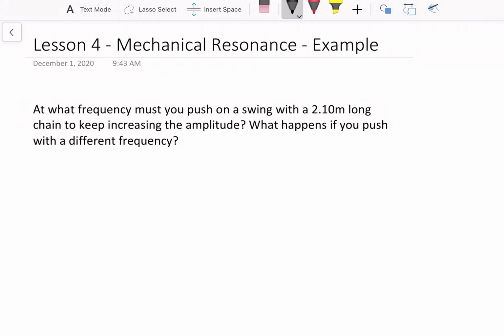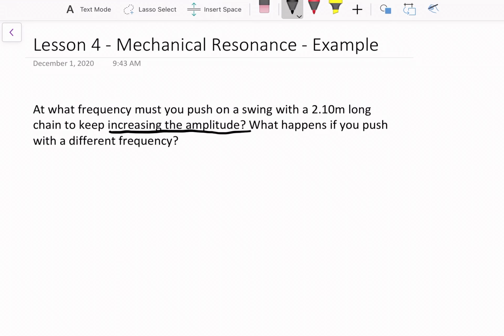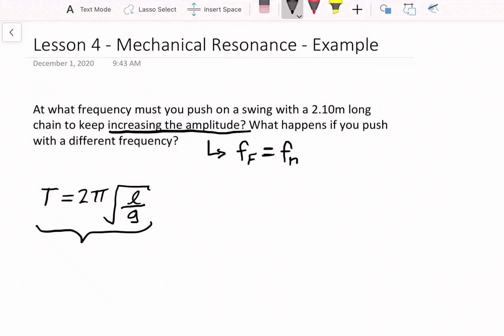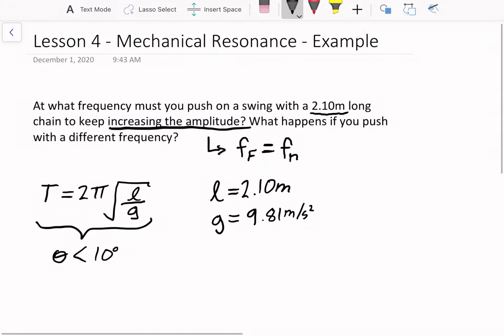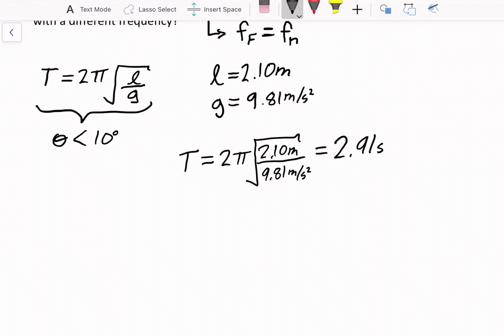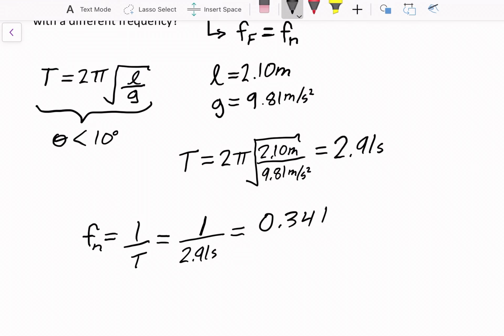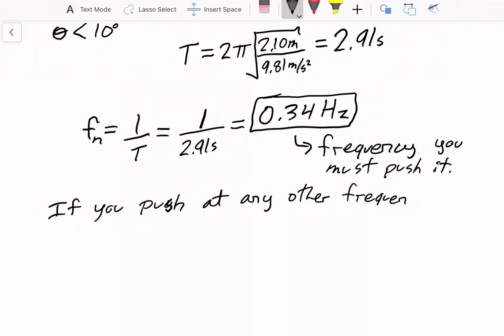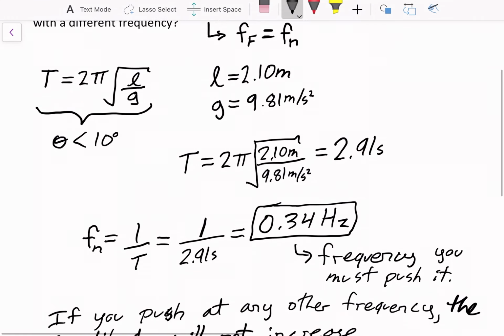Lesson 4 - Mechanical Resonance Example